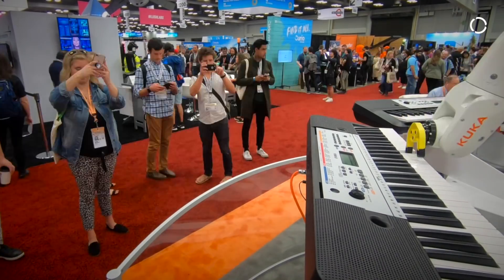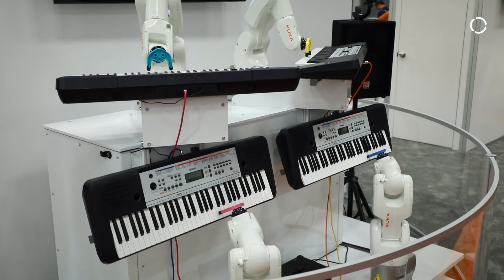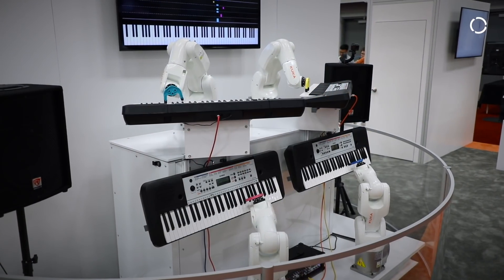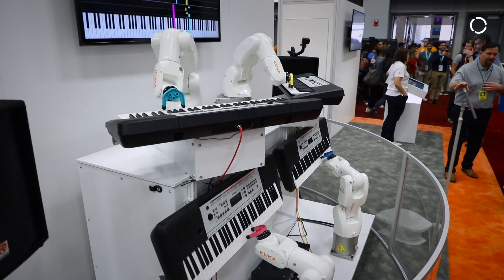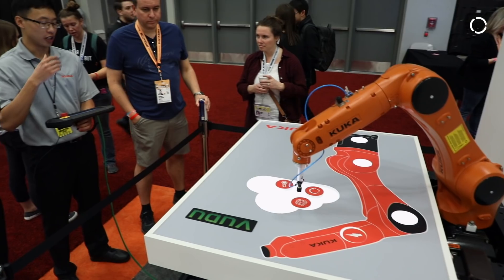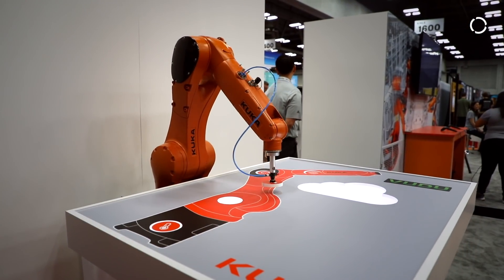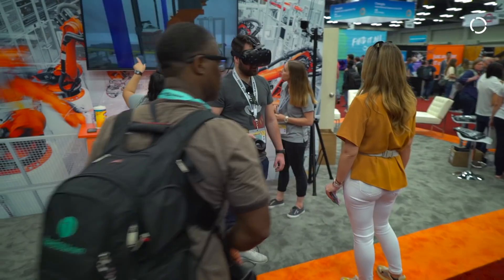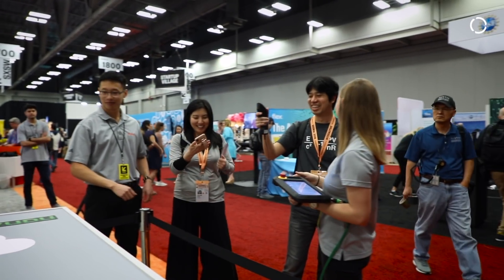SXSW robots were more than a rock band – here's why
Software is revamping robotics hardware, lowering the barrier to entry through cloud, web and mobile technologies. Custom-built for SXSW, our robot rock band leverages cutting-edge software technologies, such as Maya and KUKA.ready2_animate, to harmoniously fuse music with robotics by converting MIDI files into motion tables, and then into robot program.

At SXSW, we showed how manufacturers can use software, VR and KUKA Connect to reflect processing data about what's happening in their facility.  KUKA Connect is a cloud-based analytics and intelligence software platform that converts robot data into actionable insights.

Visual Components, a company acquired by KUKA in 2017, is a leading developer of 3D manufacturing simulation software and solutions. Visual Components Experience, paired with Steam VR and KUKA.SimPro, allows users to experience a 3D simulation of a factory environment in VR.

Sisu, a U.S. based innovator of electro-mechanical machines and robotic automation, is a system partner of KUKA. VUDU takes robot automation to a new level by allowing users to program robots in minutes using a handheld controller. The user can simply push, pull or rotate the robot’s end effector into any position without physically touching the robot.